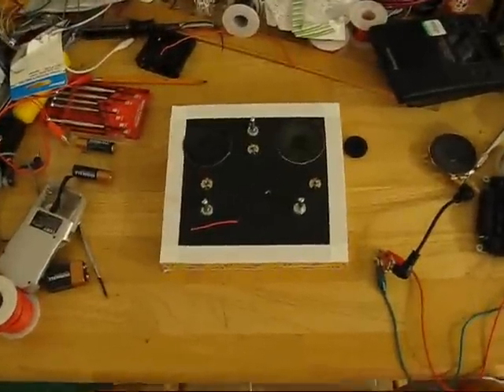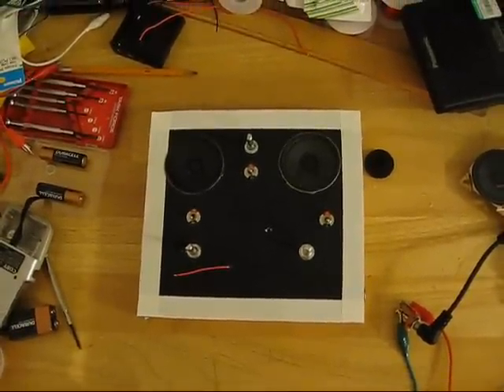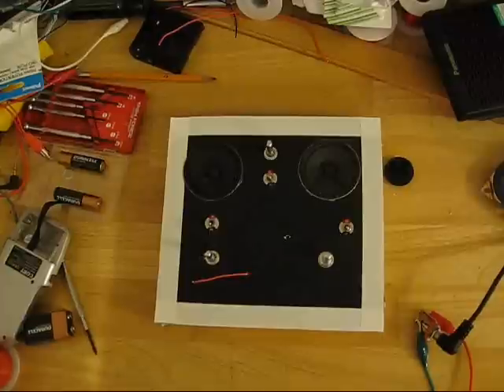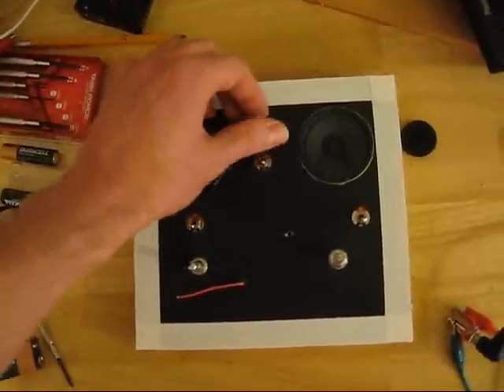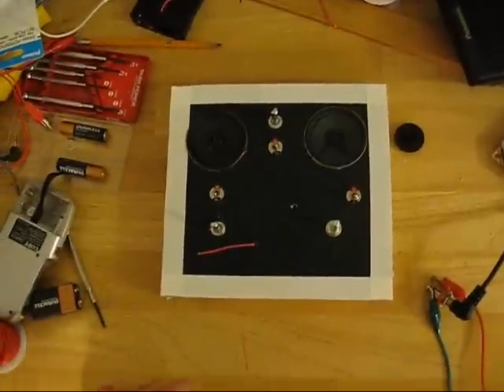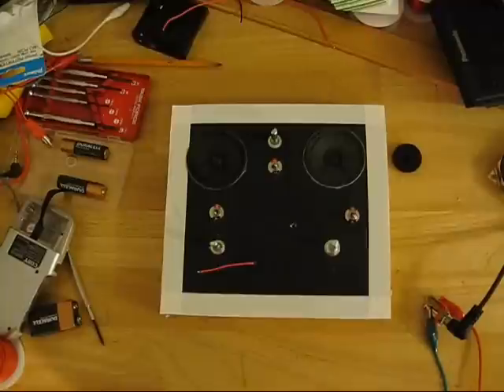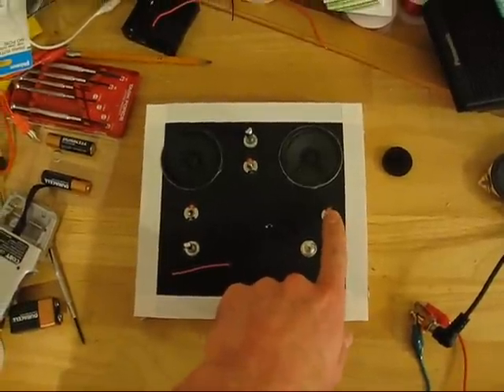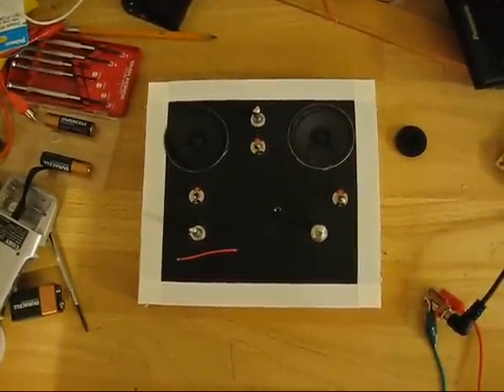Noisy Atari Punk Console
My take on the Atari Punk Console, but I added speakers powered through a preamp made from the guts of a walkman (the sound is hooked up to where the read head positives and ground wires connected to the circuit board) and added a switch that turns off the read head ground wire - this makes the sound especially gritty (It's the switch on the far right). I housed it in a cigar box.